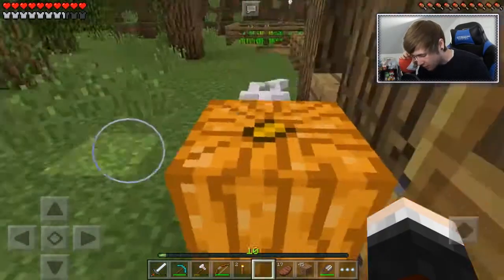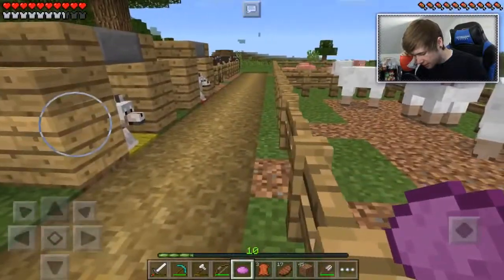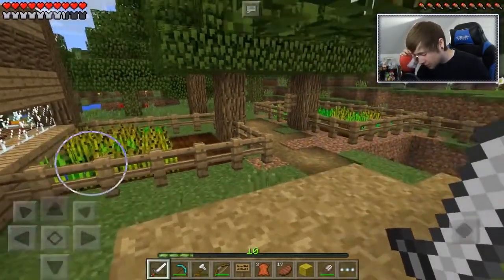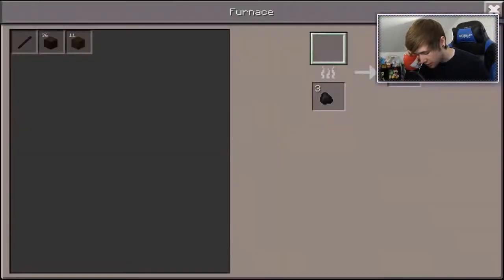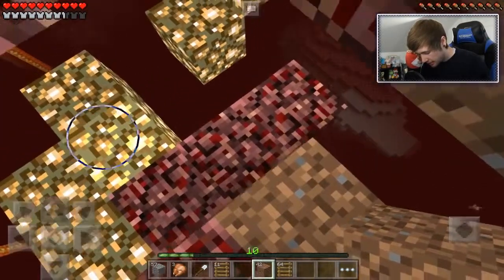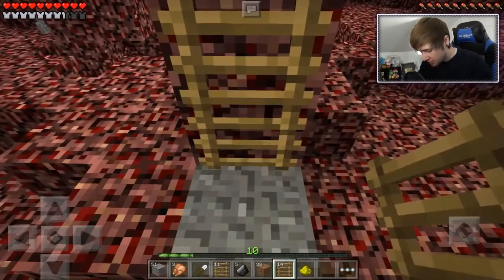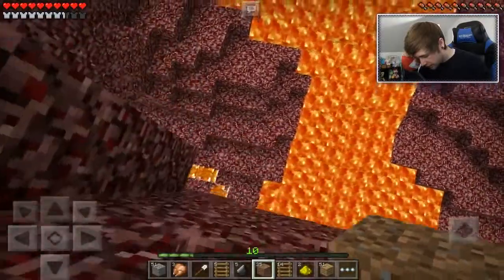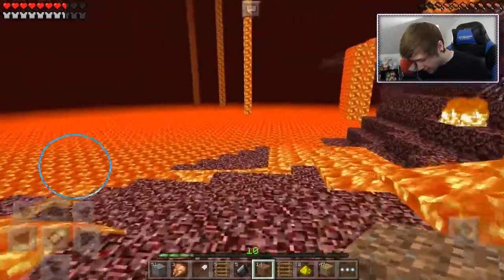Minecraft Pocket Edition | NETHER LADDER!!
Today, we are playing another AWESOME APP GAME called Despicable Me Minion Rush!! Can you become Minion of the Year by completing challenges as you rush around Gru's Lab?!

► Merchandise!

-- Credits --
All titles and images created by TheDiamondMinecart